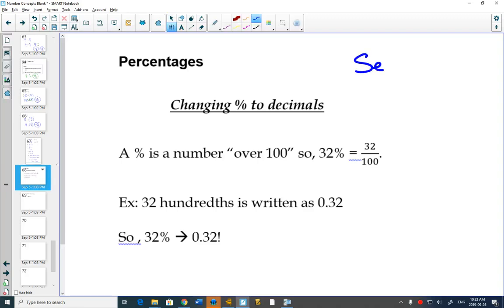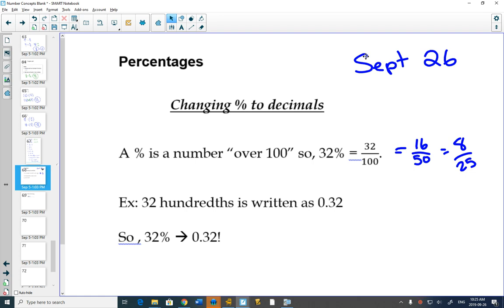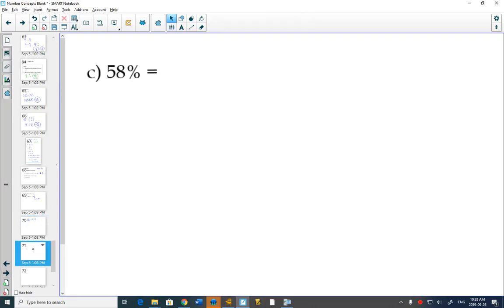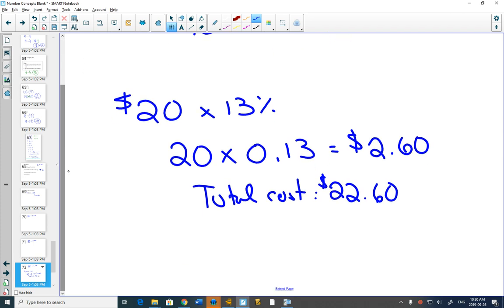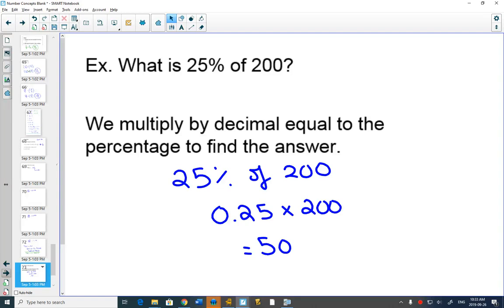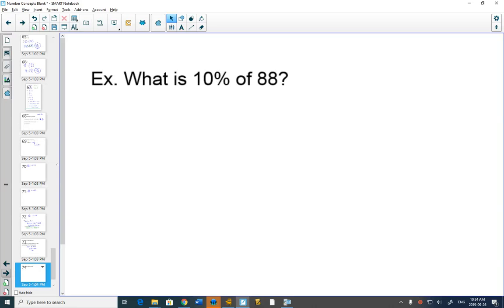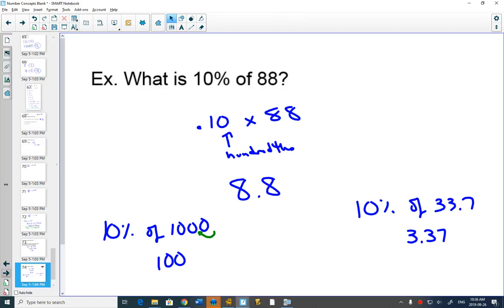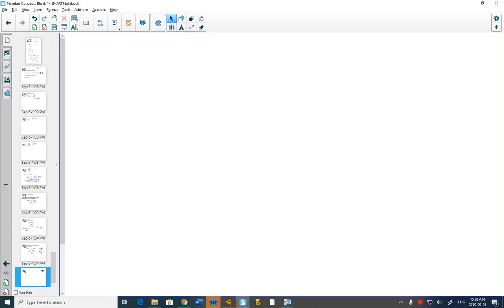10FT Changing Percents to Decimals